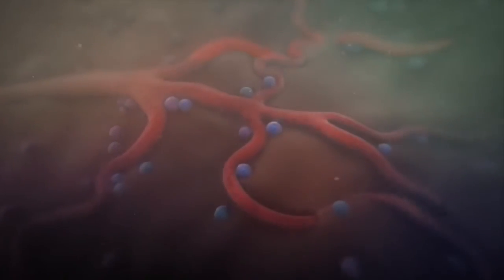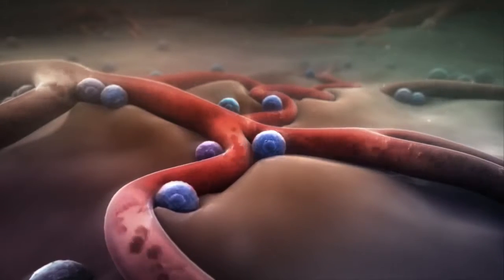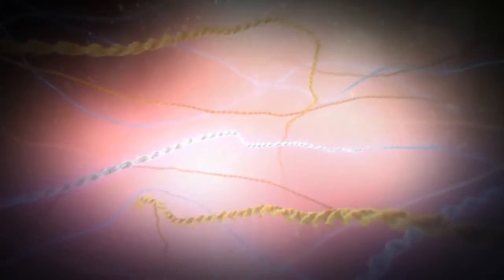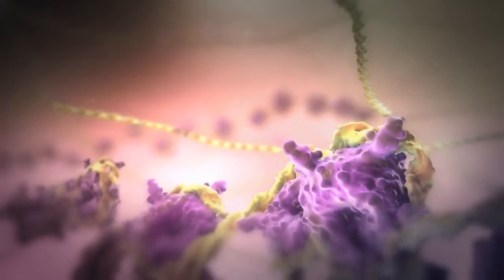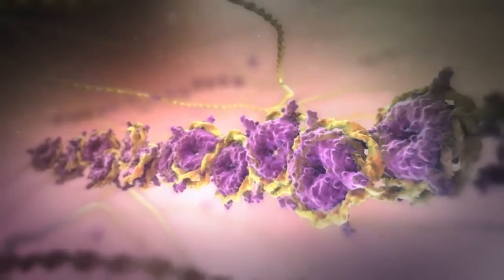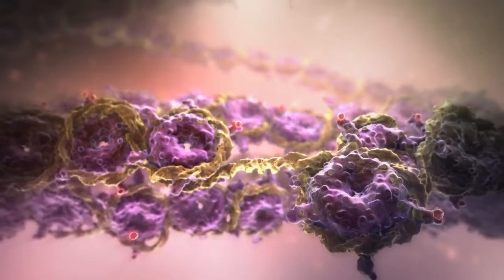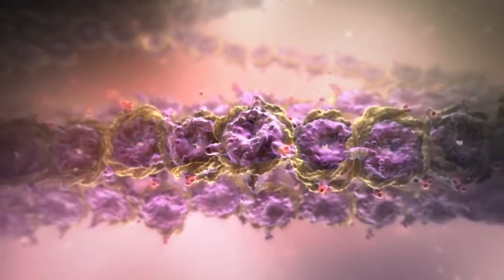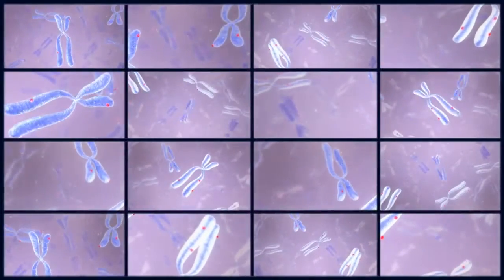Genes and Epigenomes Function